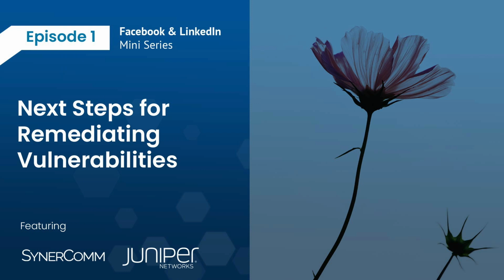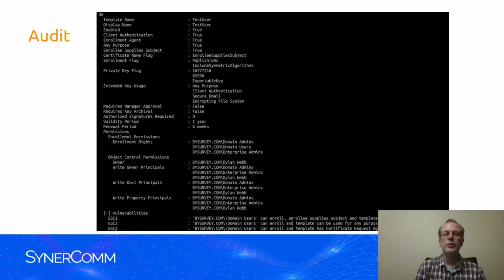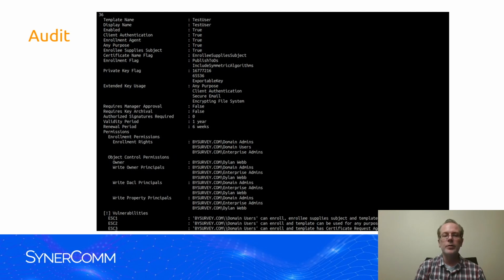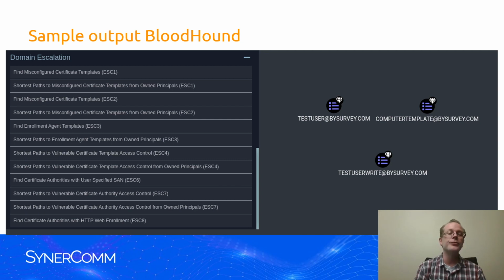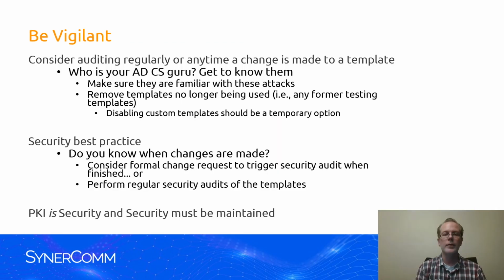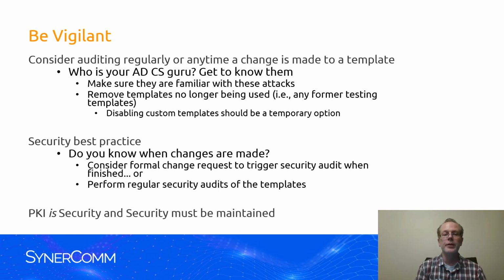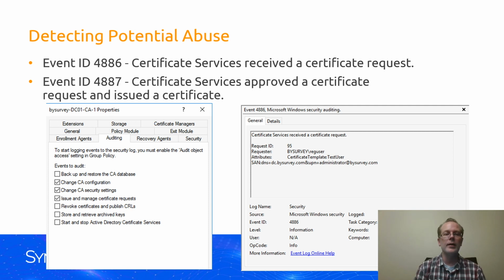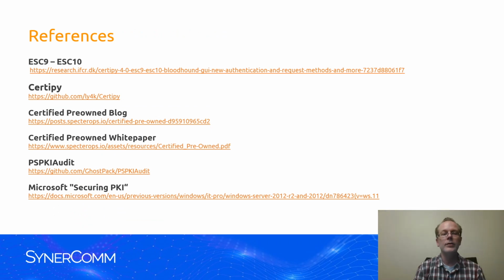Next Steps for Remediating Vulnerabilities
"Watch as Dylan Webb, Senior Information Assurance Consultant and Penetration Test Team Lead at SynerComm, reviews next steps for remediating vulnerabilities including patching for CVE-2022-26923; enabling EPA if using web enrollment; and auditing all certificate templates.